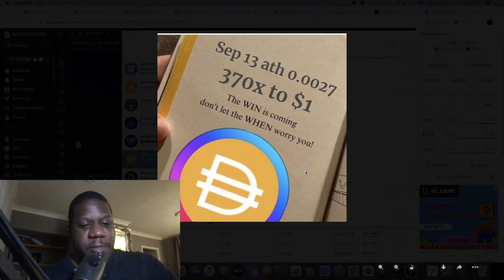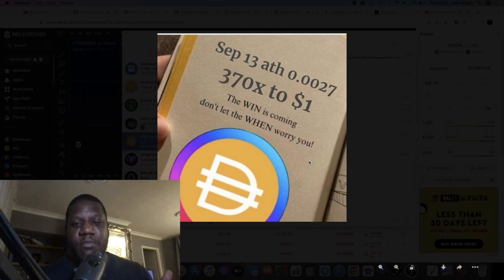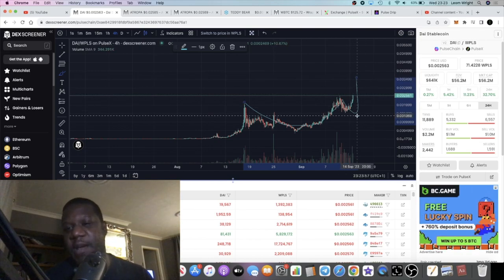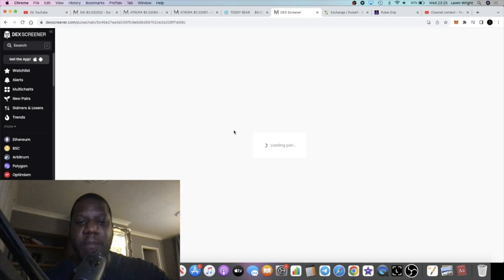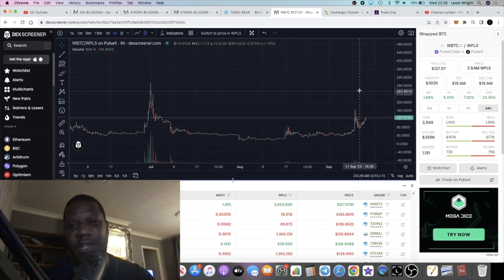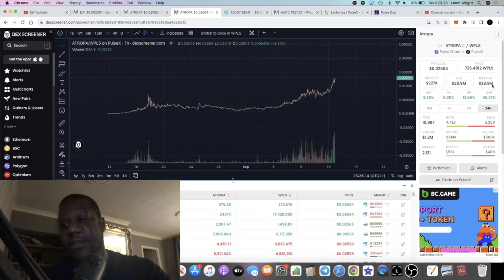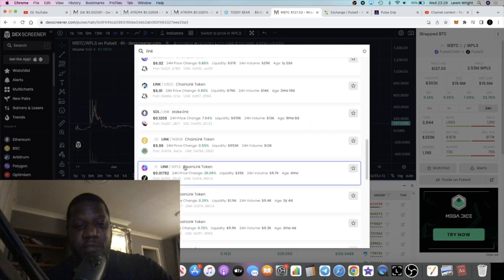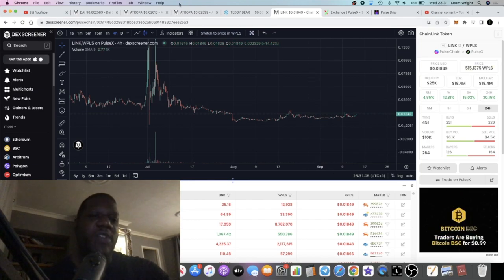pDAI To $1 Dollar & What Is Atropa?! BREAKOUT Pulsechain Ecosystem pWBTC, TEDDY BEAR, pLINK, pDRIP